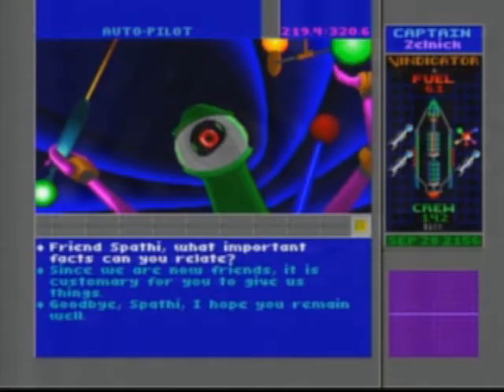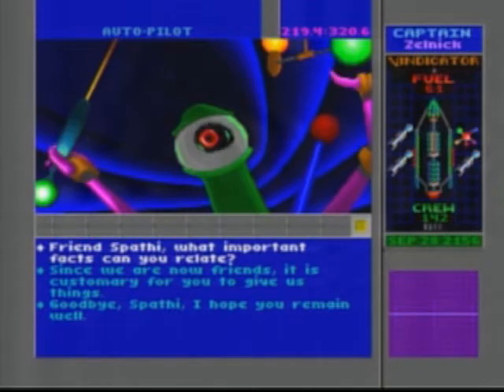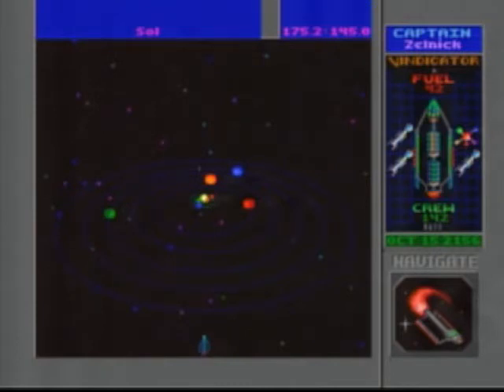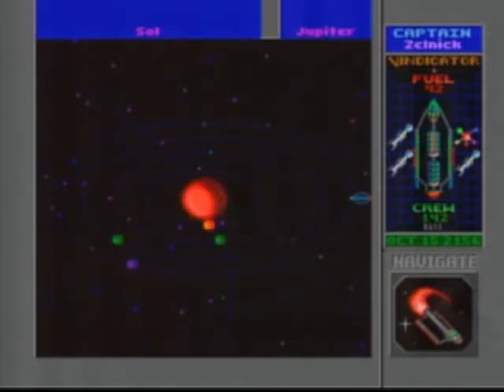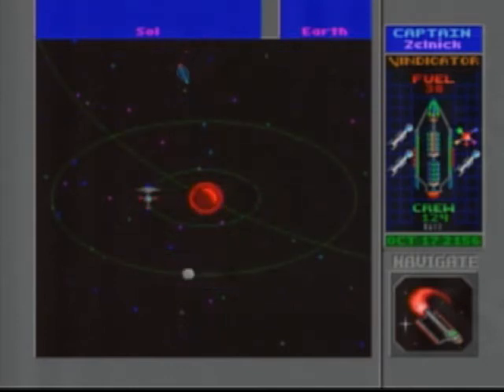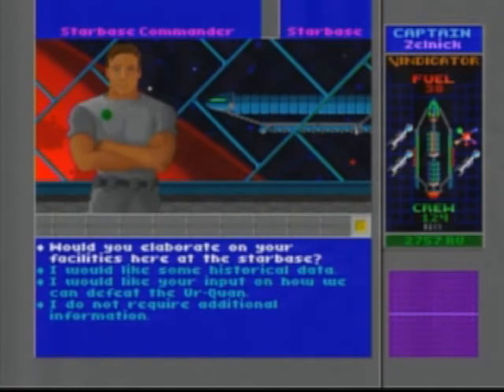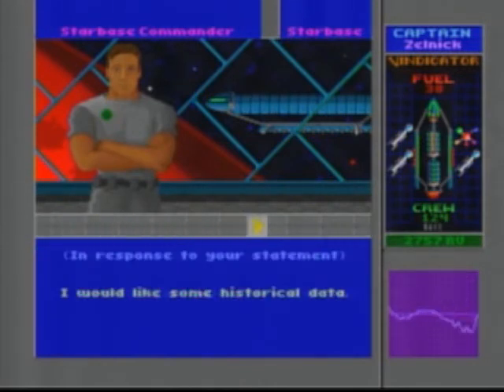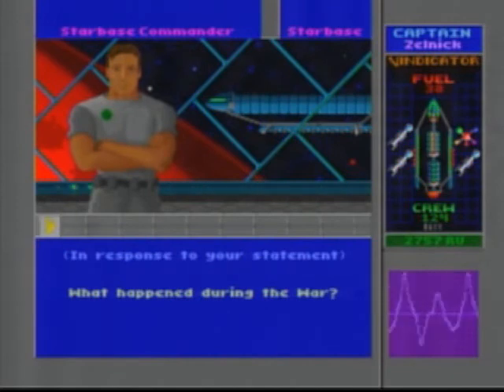Console Wars of the Past 4.68 - 3DO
Part of NewGenGamers.com's series that helps bring to life the feel of classic systems through video,audio,written word, and more. Featuring Ray Tennant & Ron Whitmer as the players and commentators. With special guest, video game expert Duck Wensel.